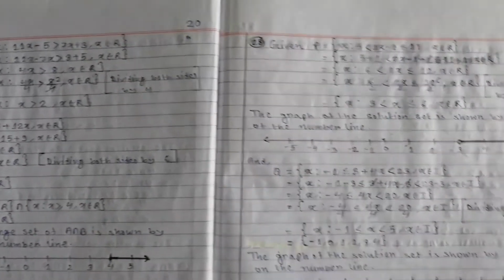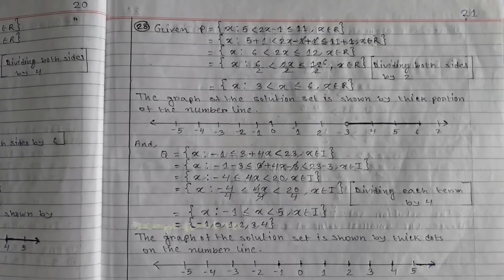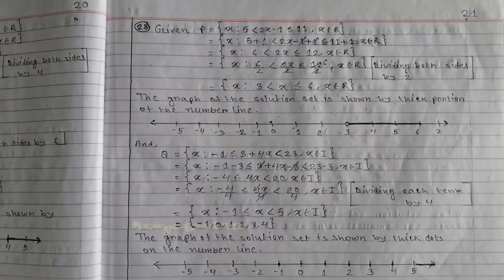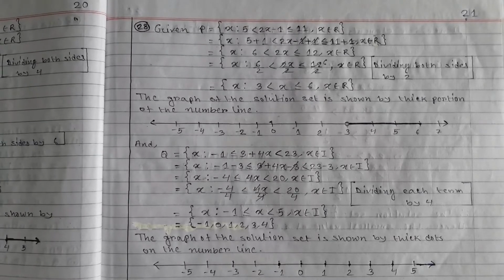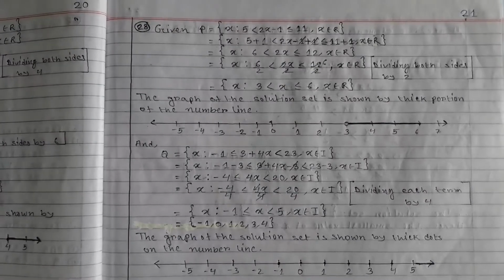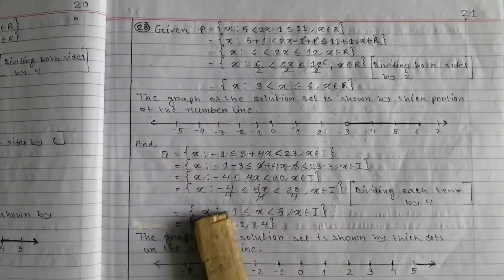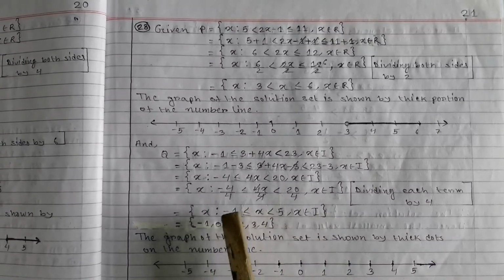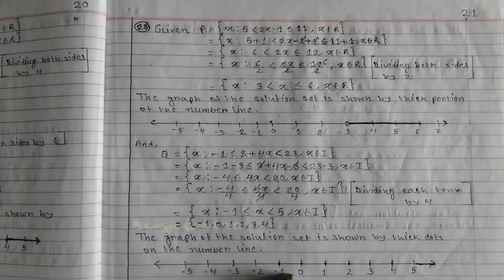Ch-4(Linear Inequations) | Part-3| ICSE | Class-X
Subject : Mathematics
Book Followed : Understanding ICSE Mathematics by M.L. Aggarwal
Topic : Linear Inequations
Class : X